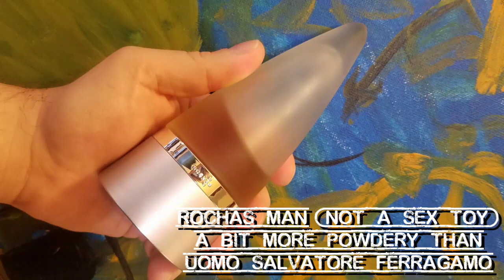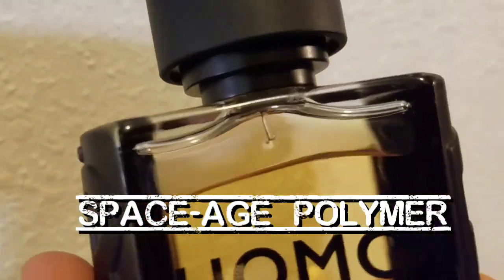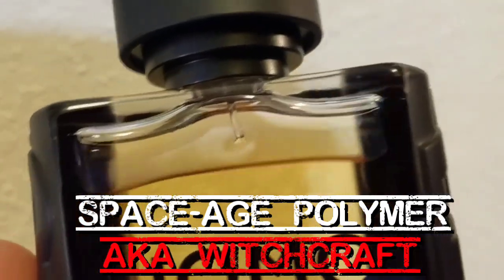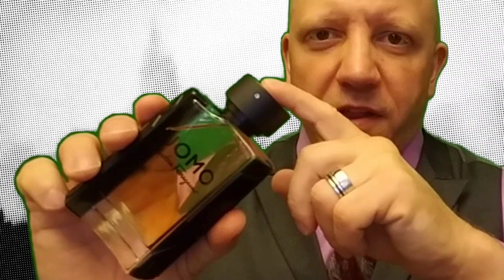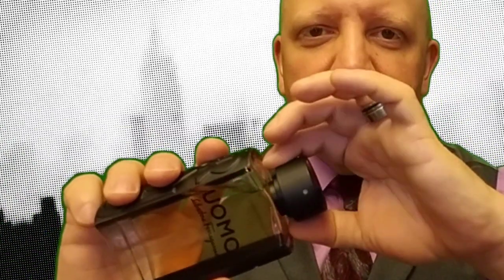Fragrance Review - Uomo Salvatore Ferragamo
A review of Uomo Salvatore Ferragamo from the house of Salvatore Ferragamo.  Imagine a sweet mocha mixed together with magical chemical chick-magnet ambroxan.  Does it turn out smelling good?  Watch the video to find out!

SPOILER ALERT:  I never got around to including the part about the best pizza place in Tulsa, Oklahoma.  If you ever happen to be in Tulsa, you should head to the shopping center at the southeast corner of 51st & Harvard, right off the I-44, and find a place called Mario's NY Style Pizzeria.  The pizza is awesome, the eggplant parm sandwiches are mindblowing, and they have a tiramisu that is out of this world.  (Uomo Salvatore Ferragamo here has a tiramisu note, and that's how it all fits together.)  Mario's didn't pay me to mention them; they didn't even ask for it.  I'm just a big fan.